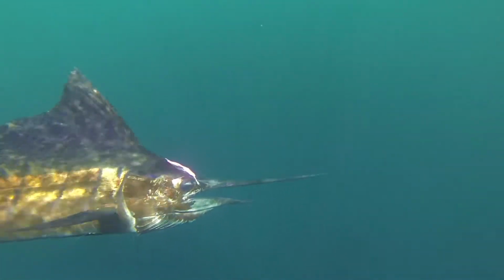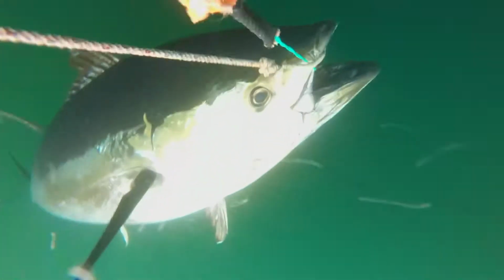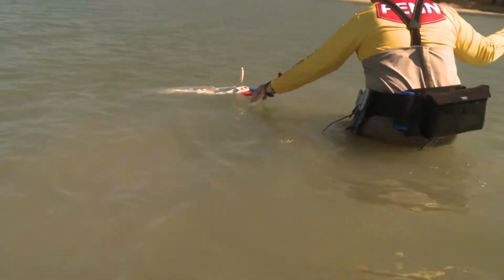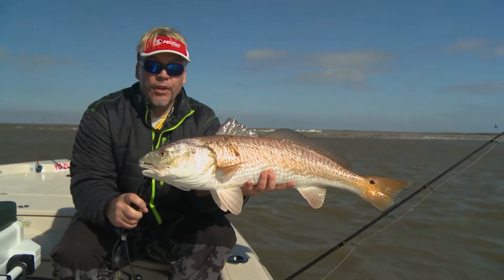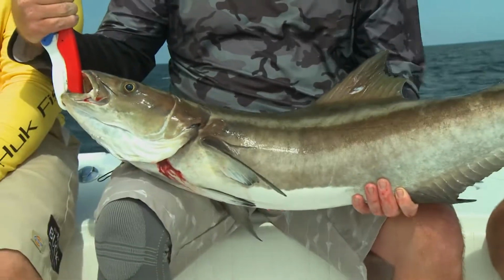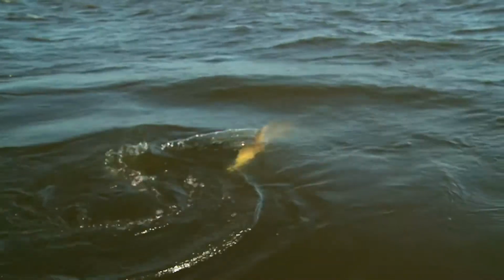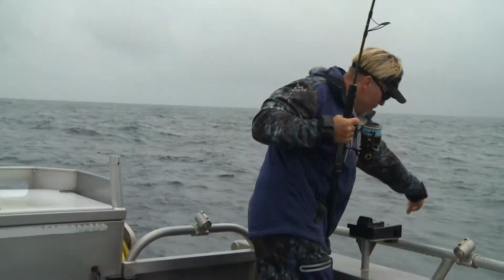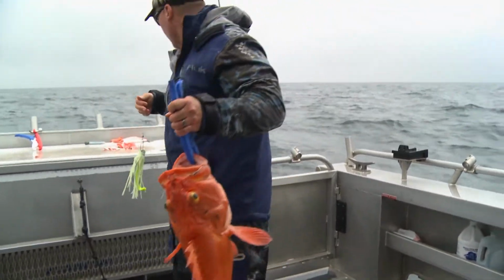Huk Highlight Reel 2017